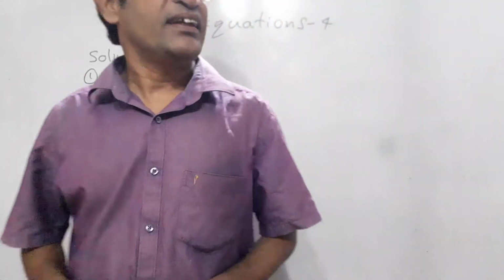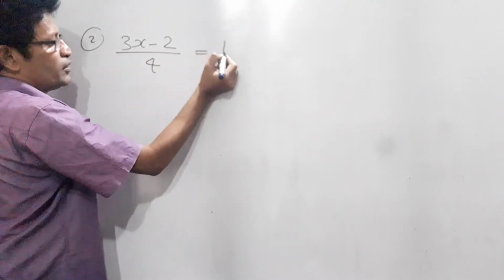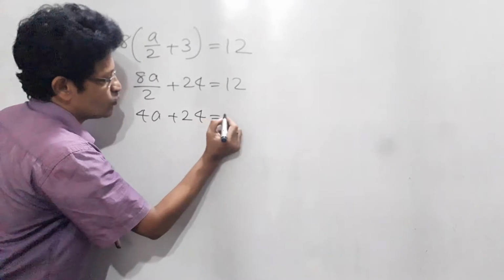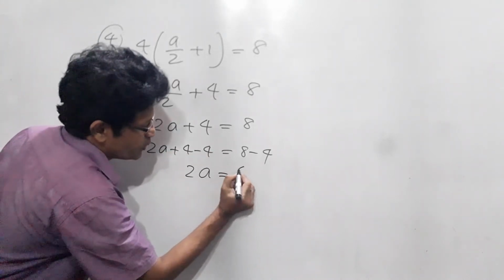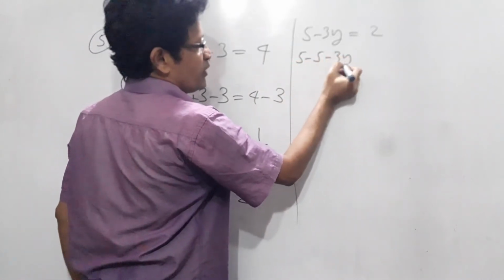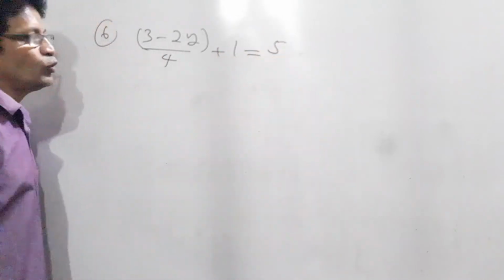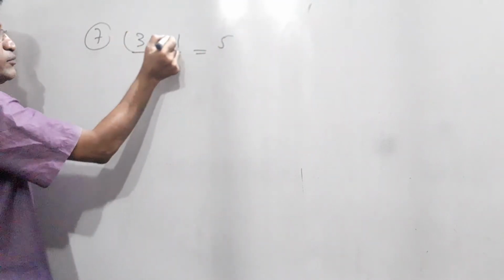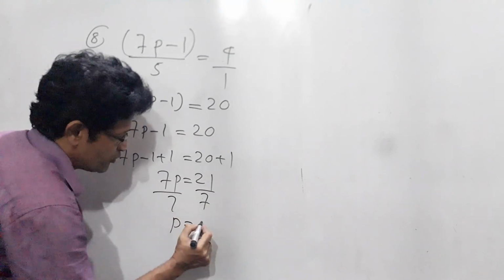Simple_Equations-4_Worked Examples_My_Maths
In this video, I explain how to solve the Simple Equationsstep by step. Please follow all my videos. Then you will get a good knowledge of simple equations.
Thank you very much - My Maths